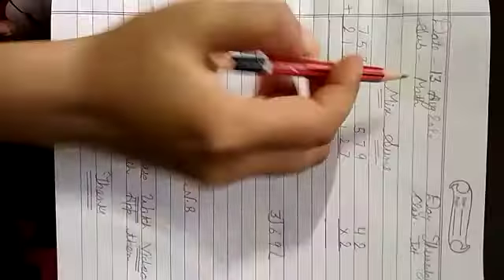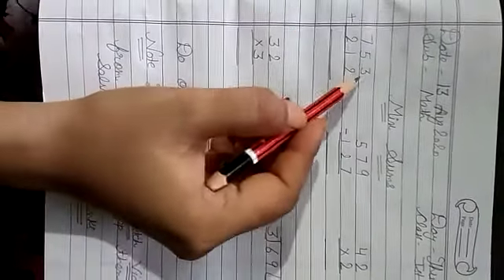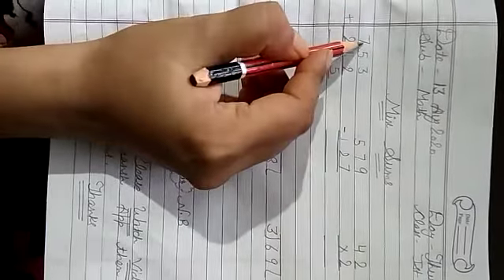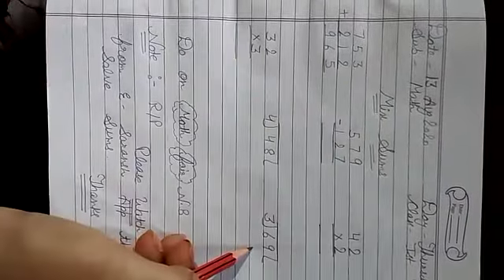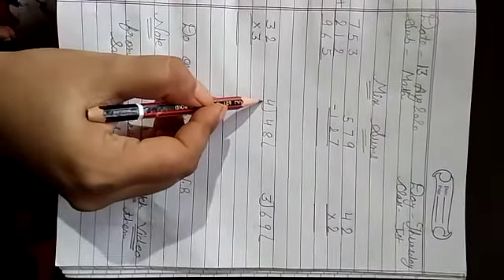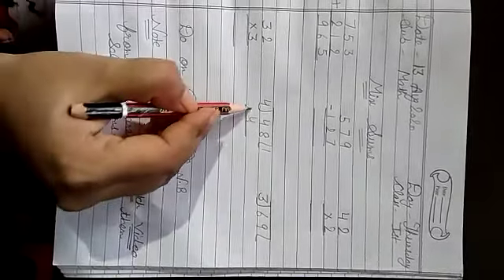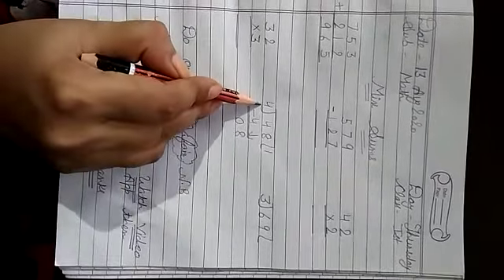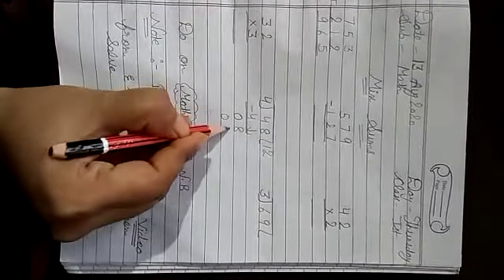1ST CLASS MATH W